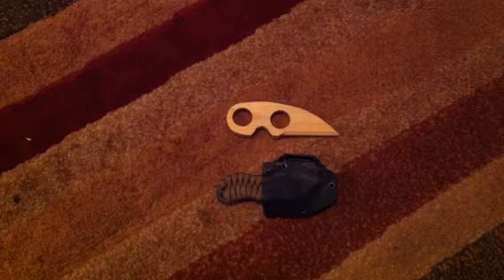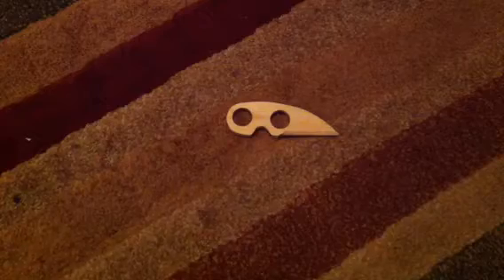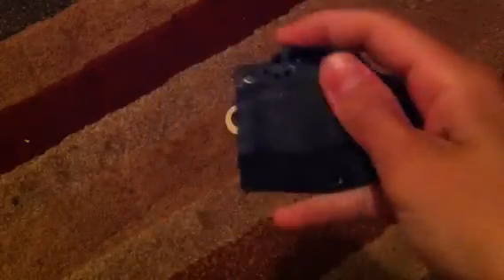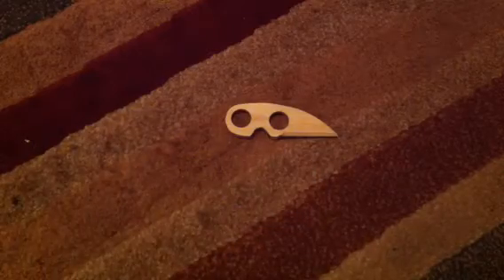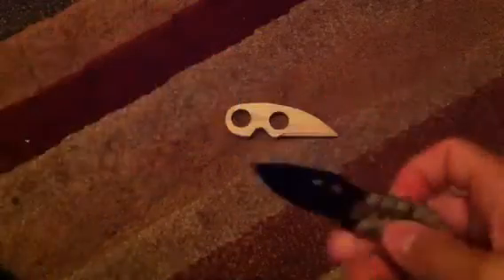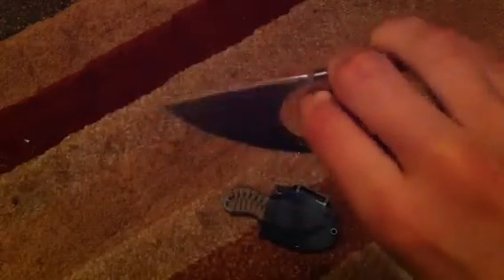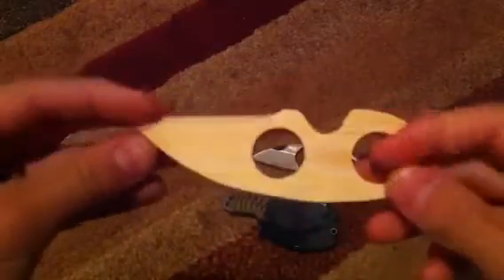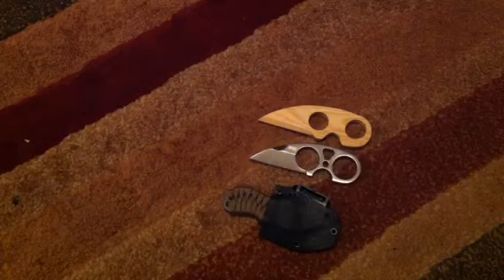My weekend project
Sog snarl wooden CRKT neck knife